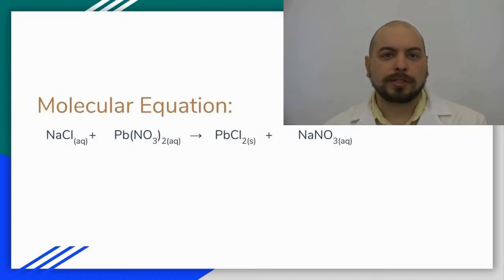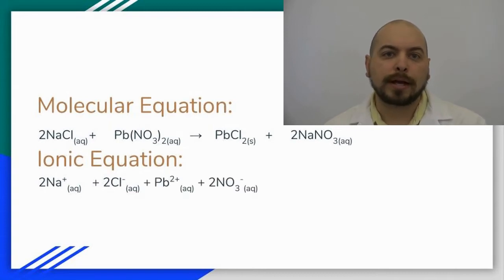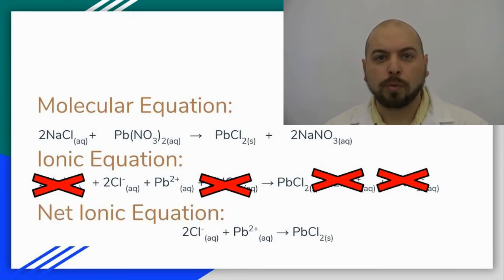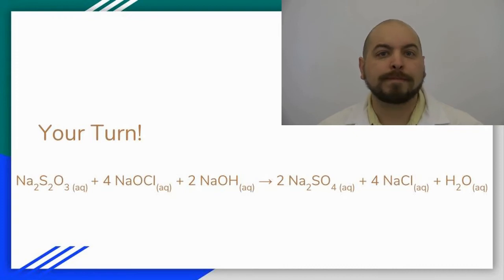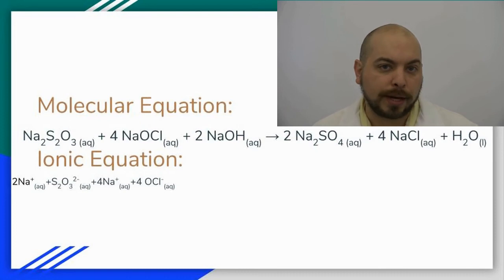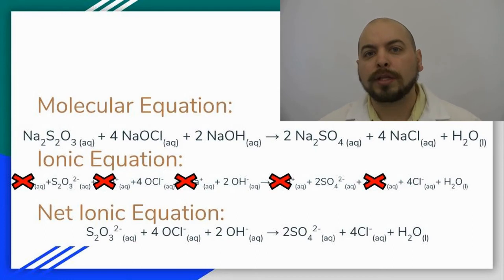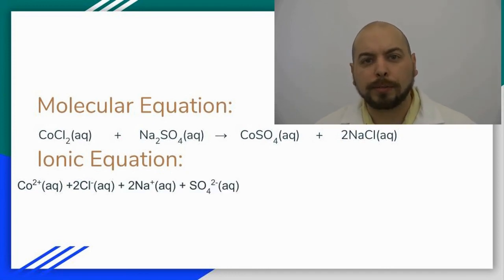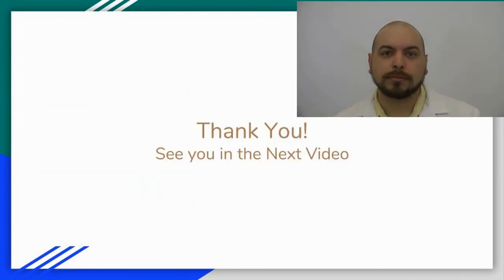B-06 Net Ionic Practice